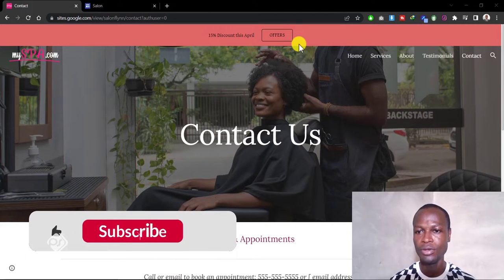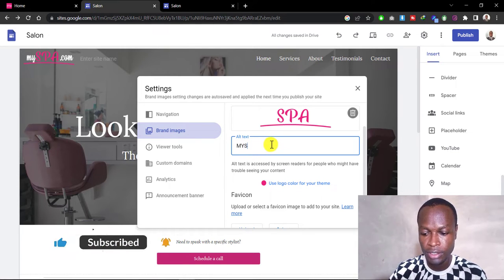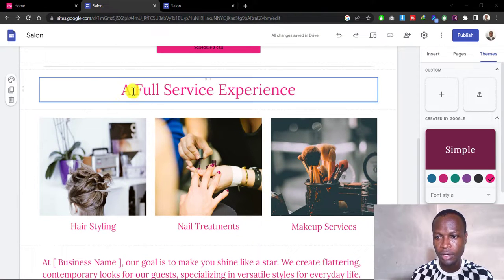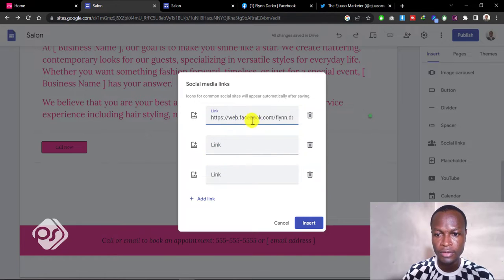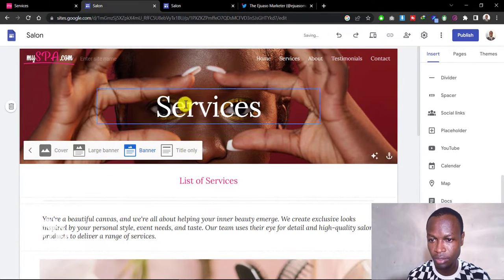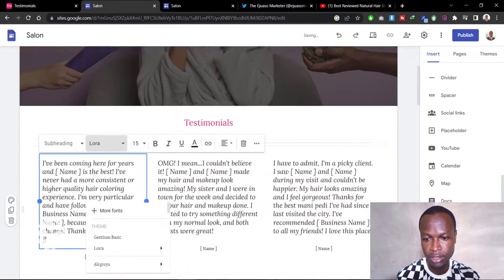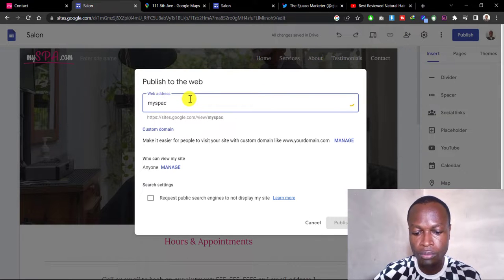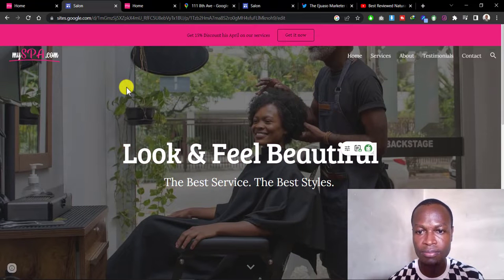How to Create a Free Website - With Google Sites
In this video tutorial, I show you how to create a Free Website using Google Sites. No Domain or Hosting is Needed. I take you through a step-by-step method to create a website for a salon or Spa.

$5 on Themes and Plugins ( PREMIUM WORDPRESS)